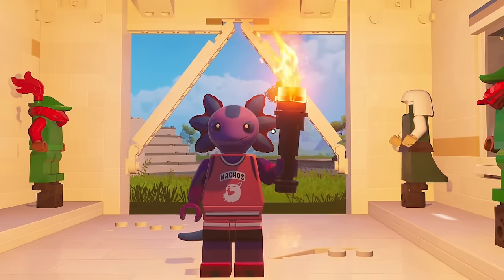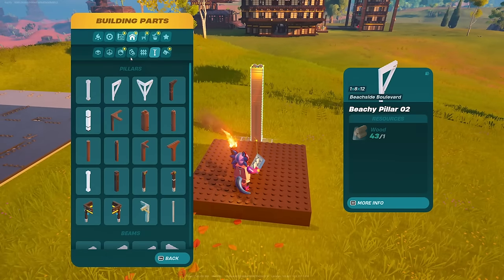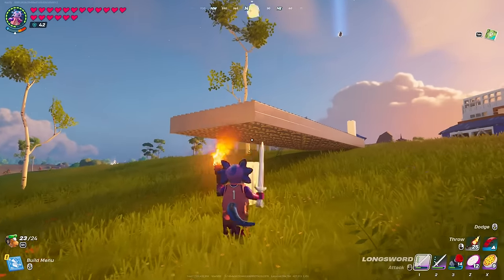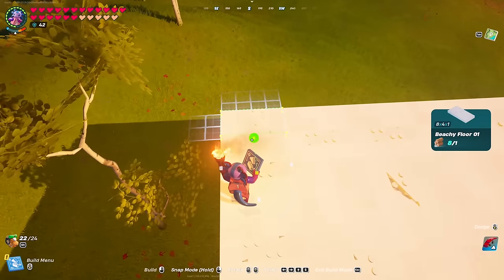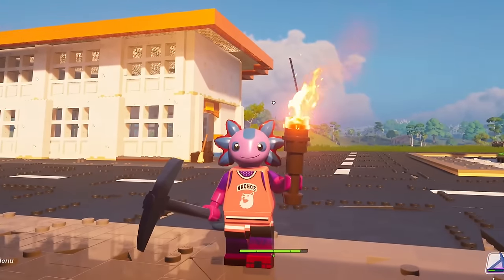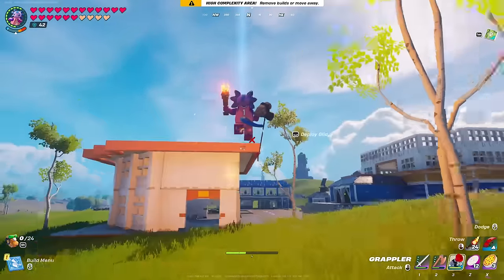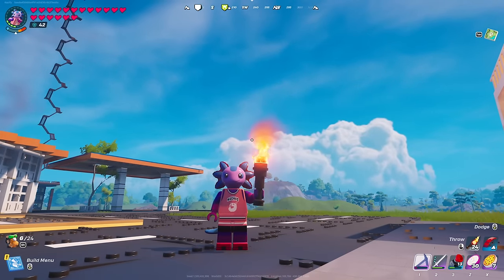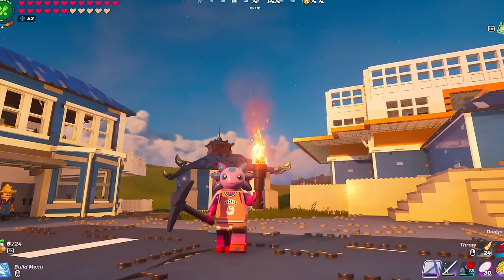How To Build in ANY Direction in LEGO Fortnite.. (Slanted Builds)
This new discovery actually changes everything 🤯